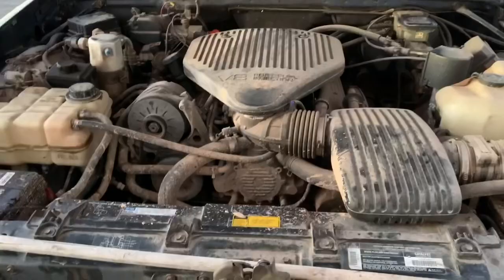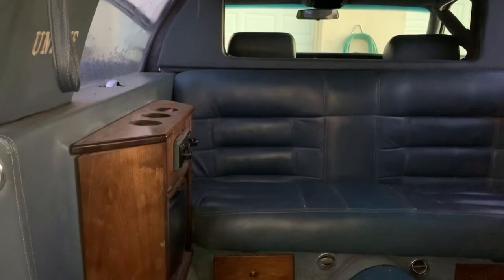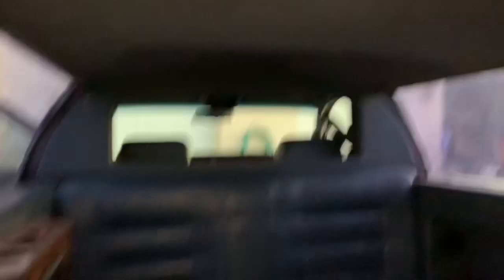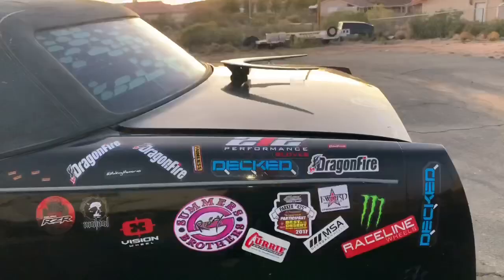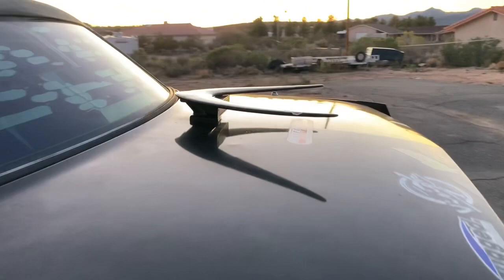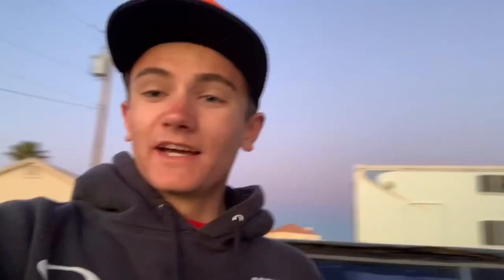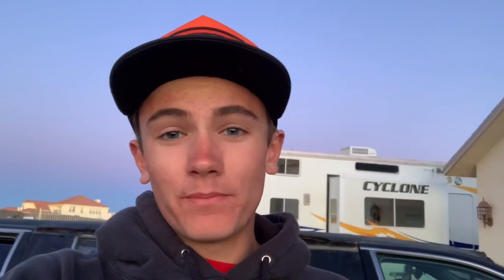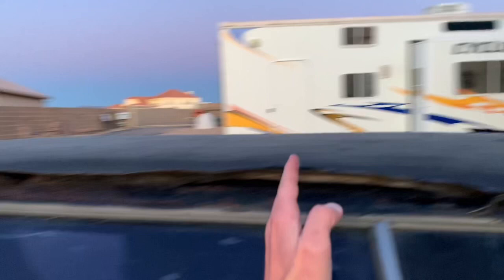Full LIMO tour!!!!!!!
We bought a Cadillac limo and this is the full tour and how we bought it!!!